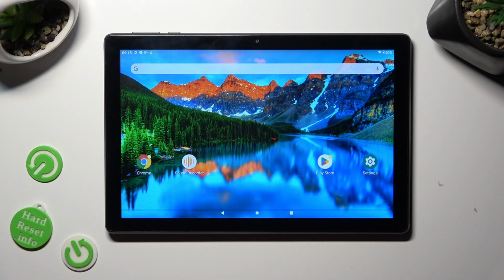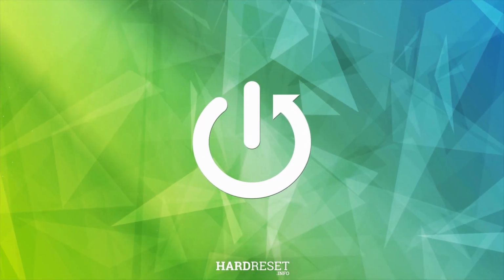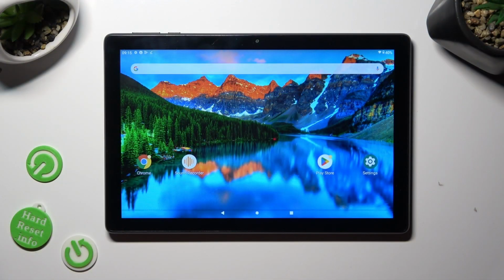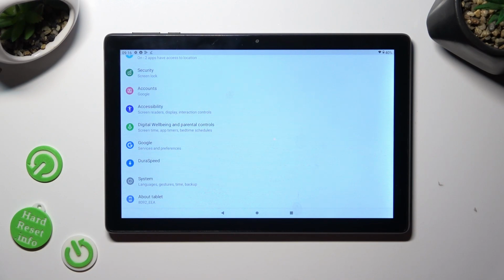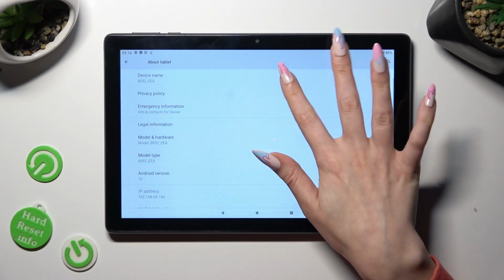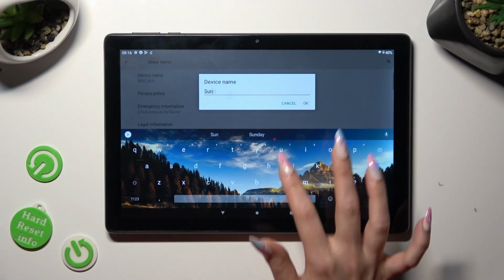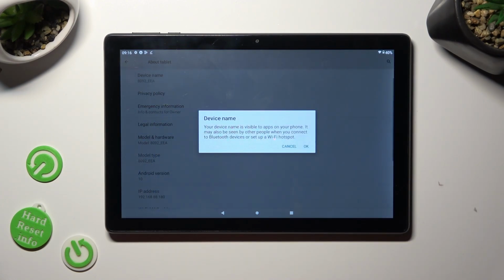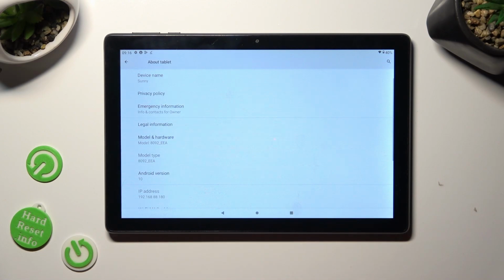How to Change the Device Name on ALCATEL 1T 10 Smart 2020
Want to personalize your ALCATEL 1T 10 Smart 2020 tablet? In this tutorial, we'll show you how to change the device name to something unique and meaningful. Whether you want to add your name, or a special nickname, or simply want to distinguish your tablet from others, customizing the device name is a simple yet effective way to make it your own. We'll guide you through the settings menu to locate the device name option and demonstrate how to modify it according to your preference. Join us in this tutorial and give your tablet a personal touch.

How to set a custom device alias on ALCATEL 1T 10 Smart 2020? How to customize the tablet name on ALCATEL 1T 10 Smart 2020? How to rename the ALCATEL 1T 10 Smart 2020 tablet?